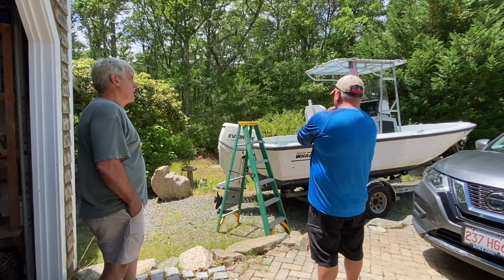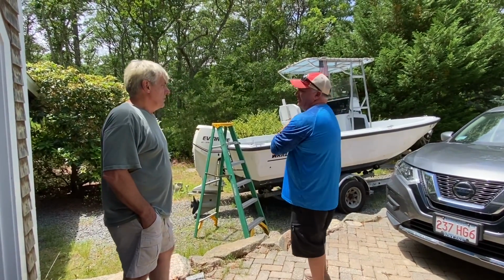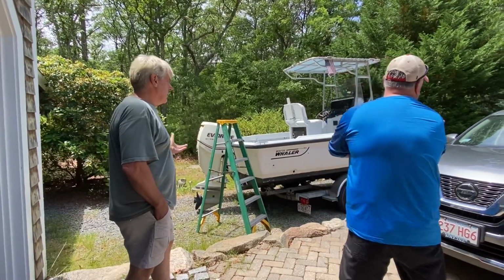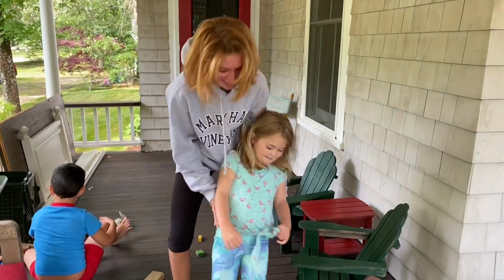Summer vacation June/July 2021